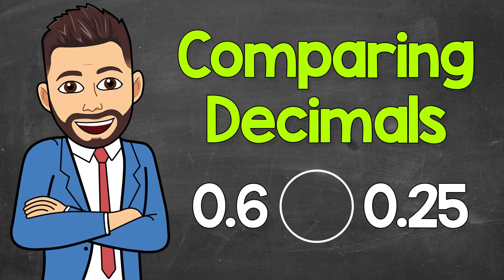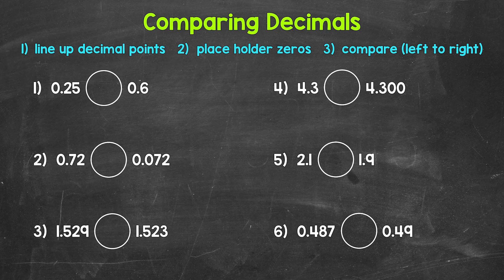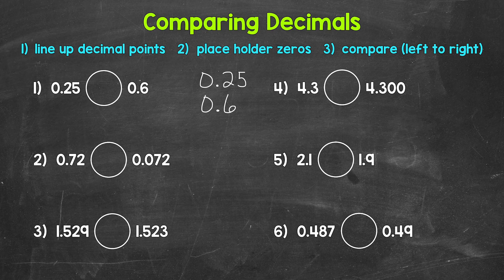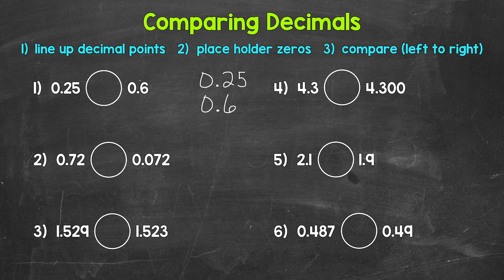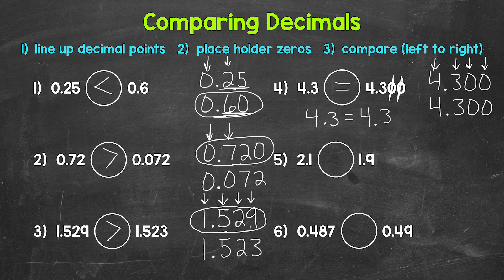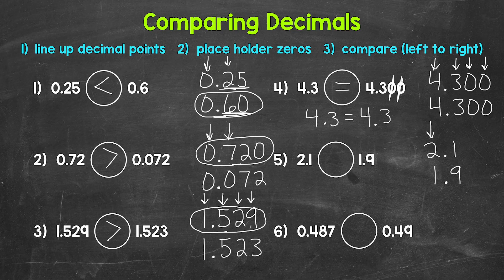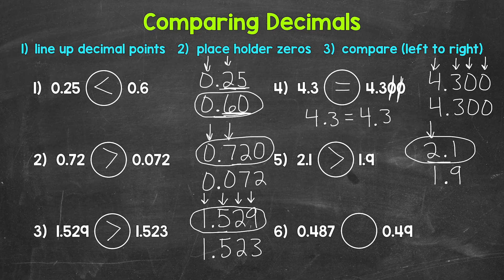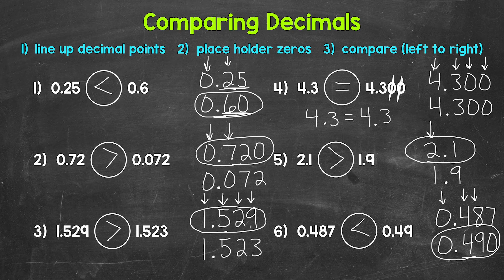How to Compare Decimals | Math with Mr. J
Welcome to How to Compare Decimals with Mr. J! Need help with comparing decimals? You're in the right place!

Whether you're just starting out, or need a quick refresher, this is the video for you if you're looking for help with comparing decimals. Mr. J will go through six examples and explain how to compare decimals step-by-step.

✅ Interested in trying out some practice problems? Check out this video for the same instructional examples, but practice problems are included at the end

Hopefully this video is what you're looking for when it comes to comparing decimals.